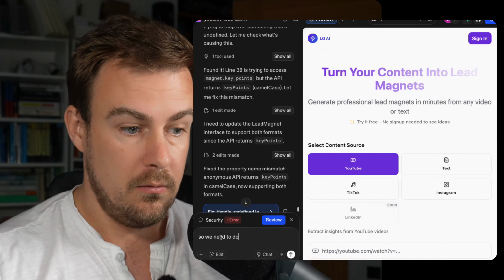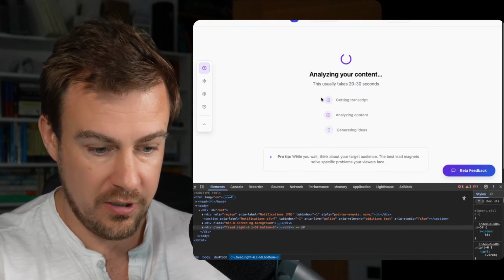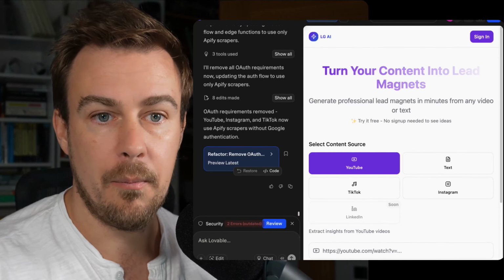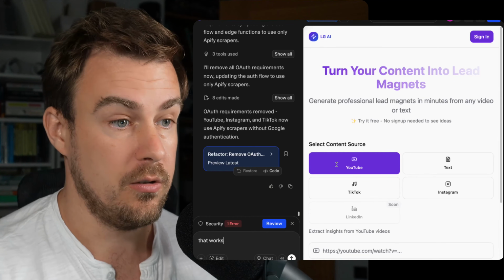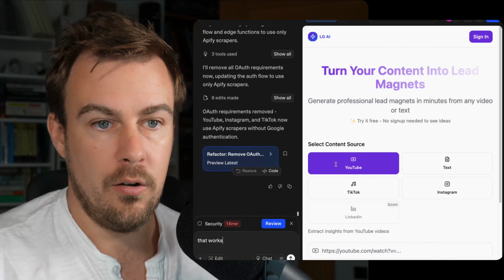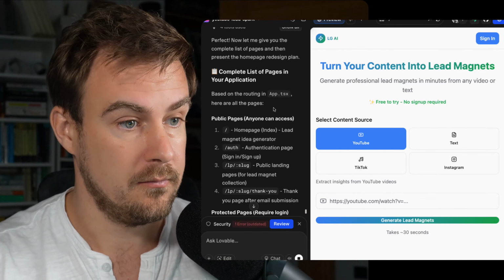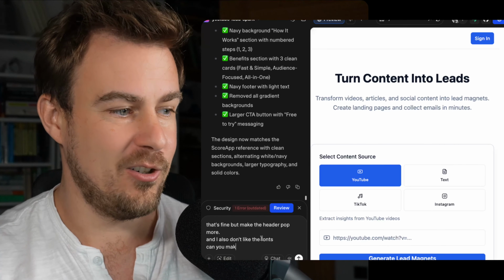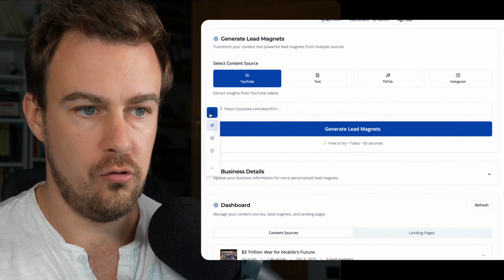What happens when non-designer does app design?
—— Summary ——

Day 25 was all about tidying up the anonymous user flow and making things look less terrible before the beta launch. Got all four scrapers working without login — YouTube, Instagram, TikTok, and text — so people can test the tool immediately without friction. Spent most of the session debugging parameter mismatches and stripping out legacy OAuth code that was causing confusion. The TikTok scraper worked first try after yesterday's fixes, which was satisfying. Instagram needed tweaking because it was calling the wrong Apify actor entirely.

Second half was design work, which I'm admittedly rubbish at. Asked Lovable to generate font and colour test pages because I don't have the language to articulate what I want—went with Montserrat and Open Sans (bit of a copout, very standard, but clean). Borrowed some inspiration from a lead magnet site I liked, though Daniel Priestley probably shouldn't know about that. Beta launch is shifting to Sunday or early next week instead of Saturday.

Also mentioned I'm thinking of switching format after this project—doing daily mini-builds rather than one 30-day project, because the bug-fixing stage isn't particularly riveting to watch.

—— Useful Resources ——

Want to become an AI Trainer Fast? Apply to join the next AI Workshop Kit cohort

—— Time Stamps ——

Youtube comments!